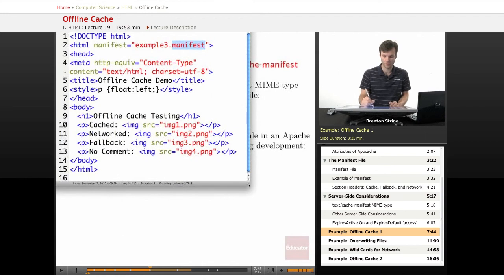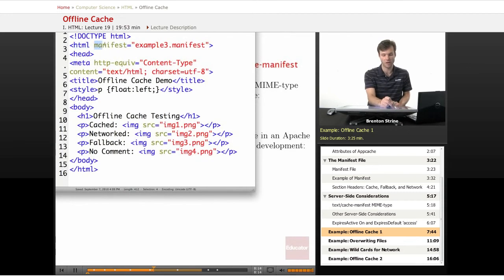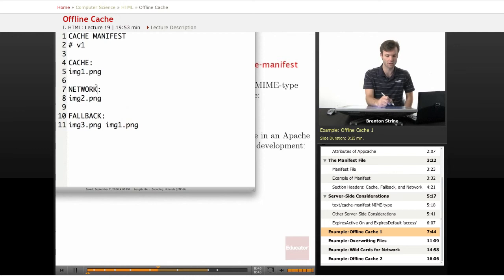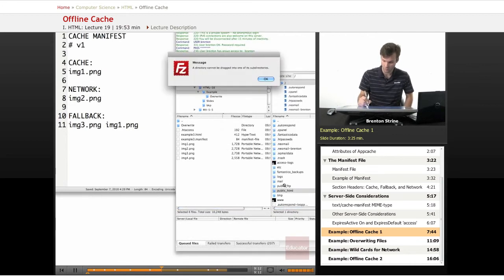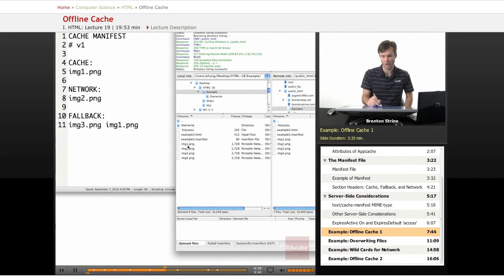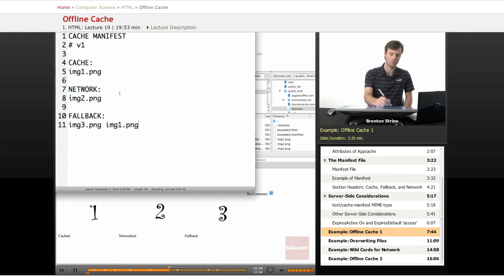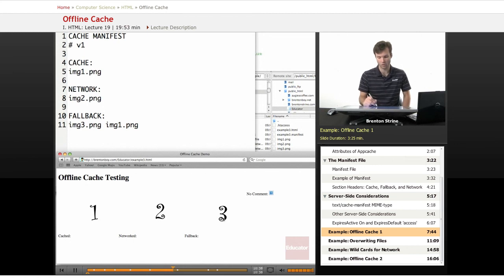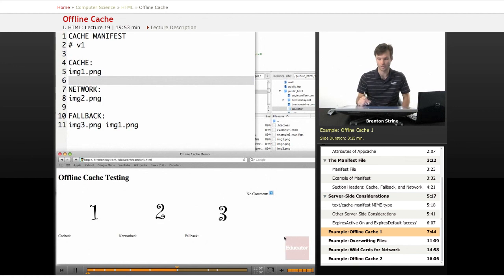HTML: Offline Cache